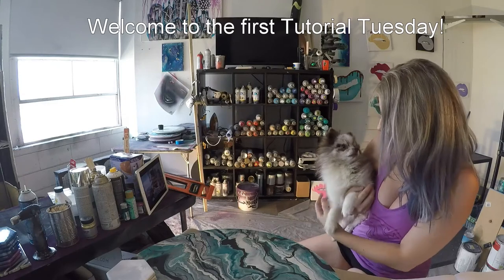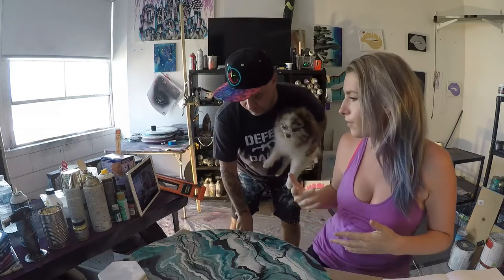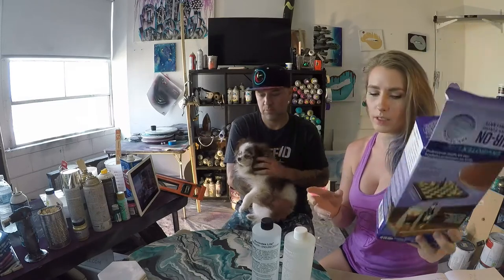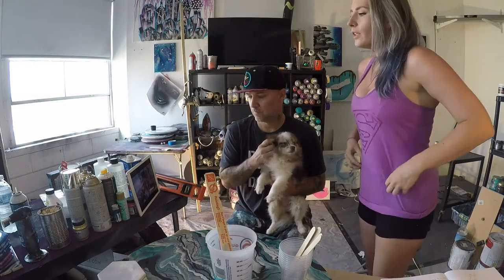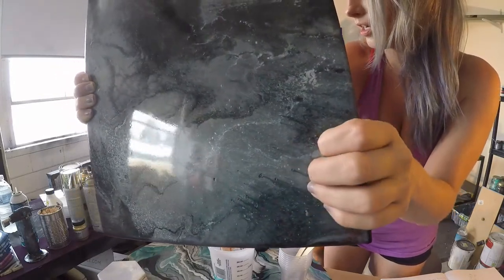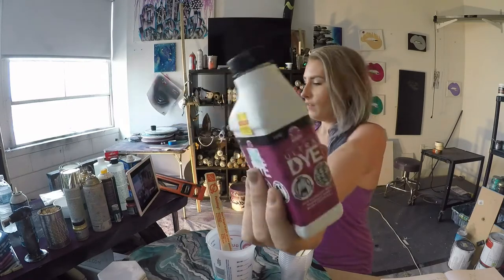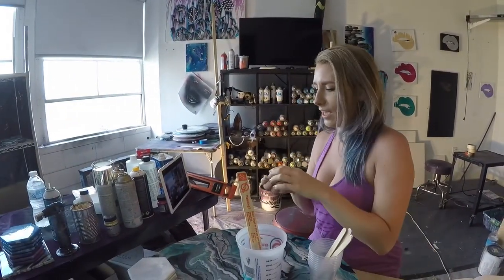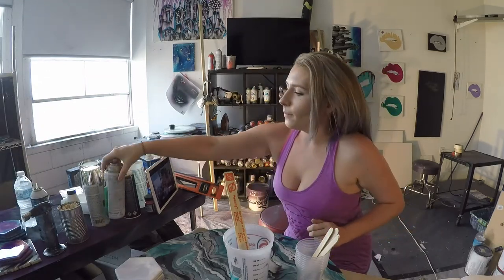TUTORIAL TUESDAY! What you will need for a Resin Pour - Our Style (tutorial #1)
In this episode of Tutorial Tuesday we go over what you will need for a resin pour (in the style that we do them).  This is my first spoken video - be kind.  We have audio equipment on our list of things to get for our videos :)